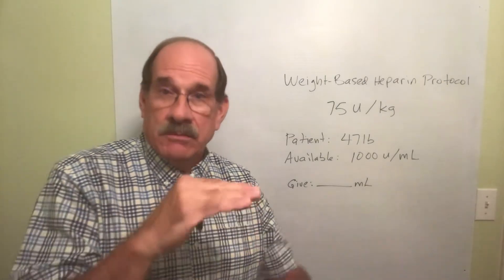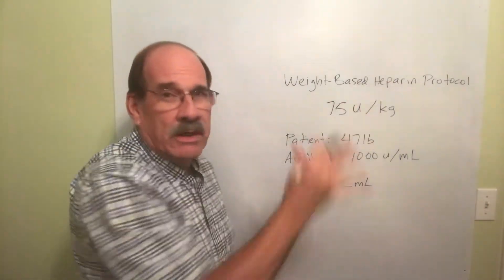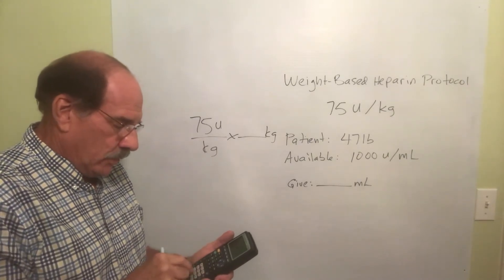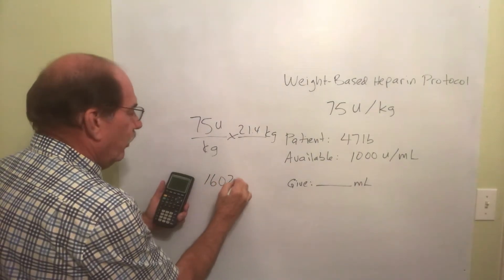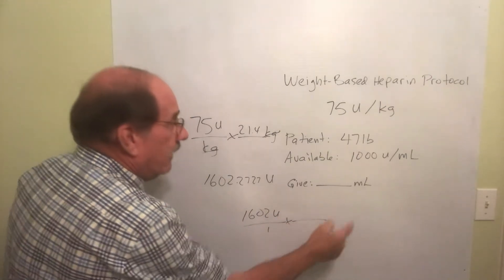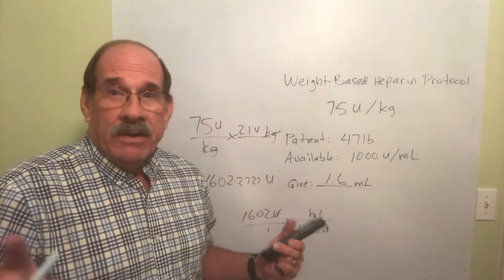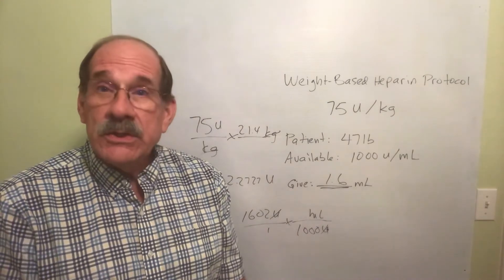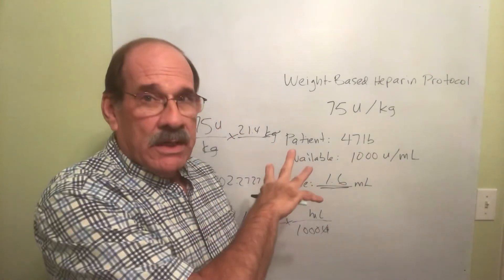Advanced IV Calculations Part 7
This is the seventh in a nine-part series covering advanced IV calculations (and one non-IV topic).